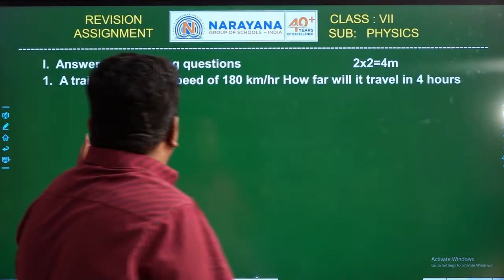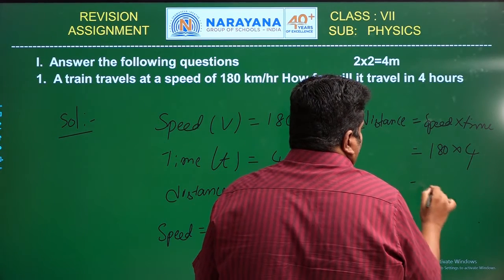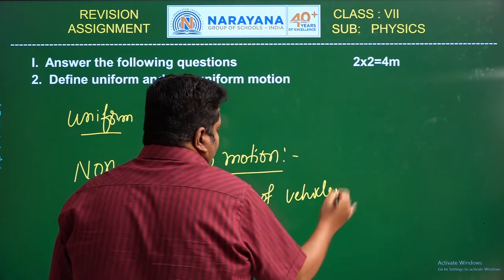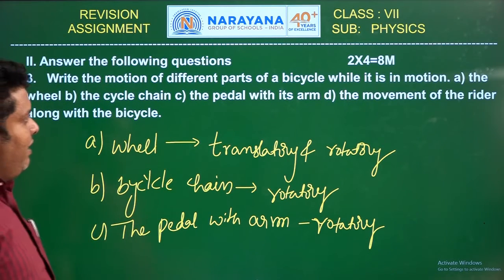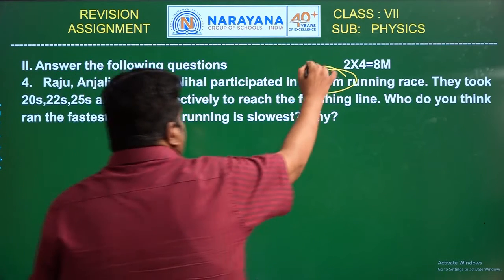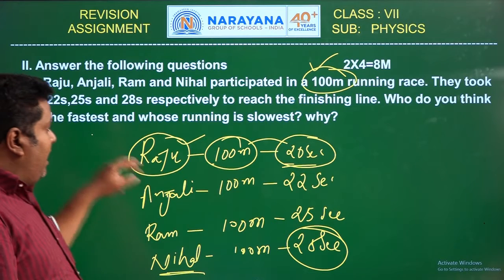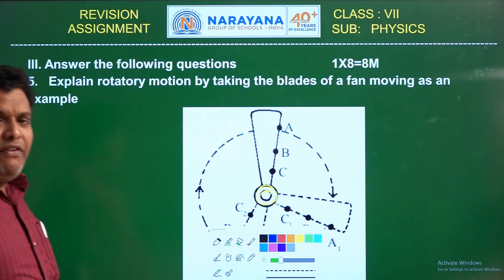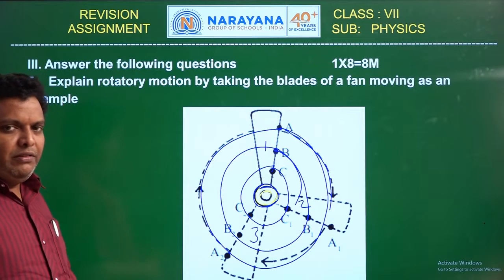physics revision assignment class VII